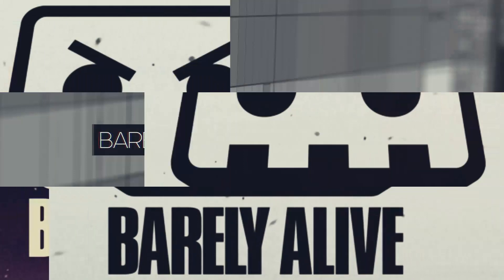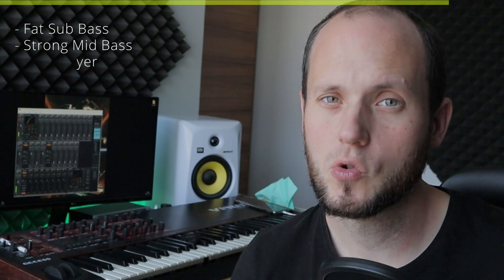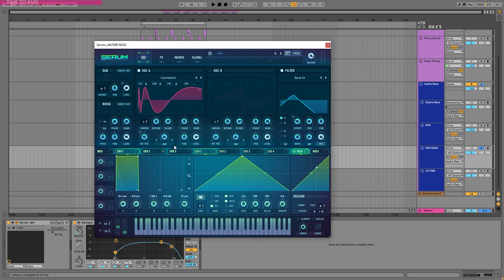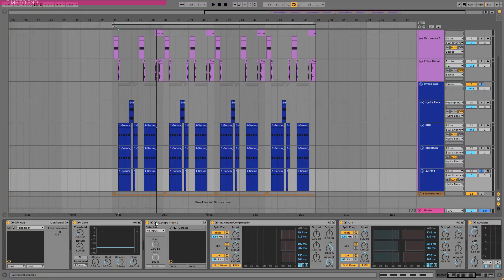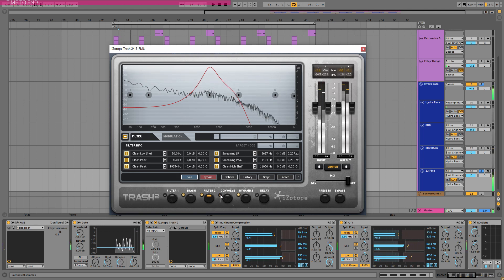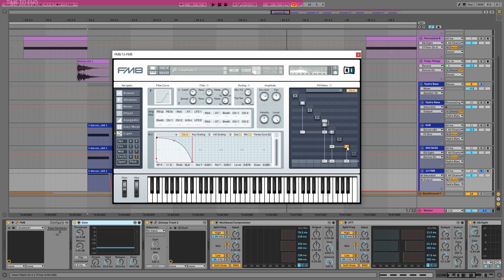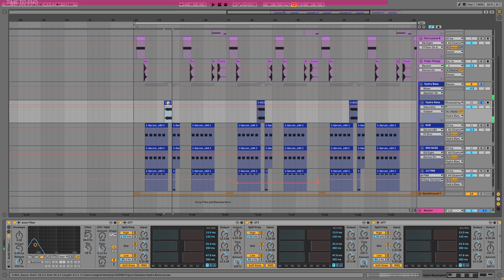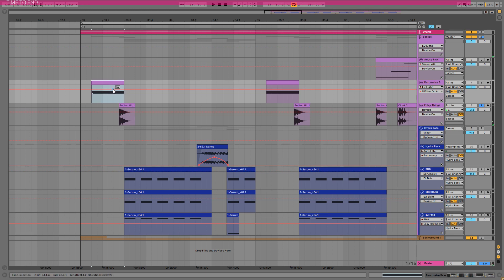HOW TO LAYER NEURO BASSES LIKE PROS DO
Making a fat neuro bass sometimes can be really hard. But if you dig neurofunk sound design and dnb (drum and bass) basses especiall neuro basses, then this tutorial is for you. I am going to teach you how to use layers to make strong basses without ruining phases or just make the whole thing messy. I am using Ableton Live 10 for this but basically you can use any DAW like FL Studio or  Cubase.